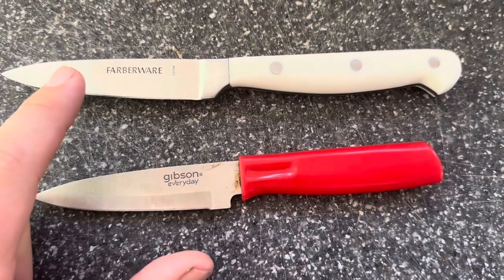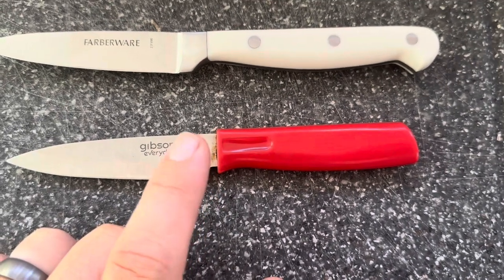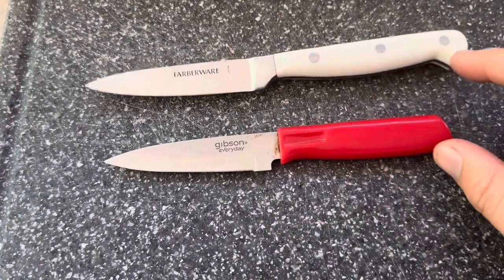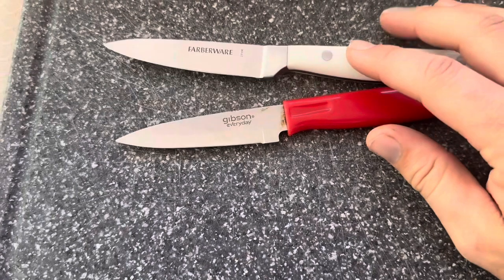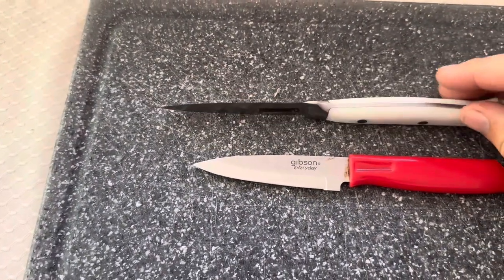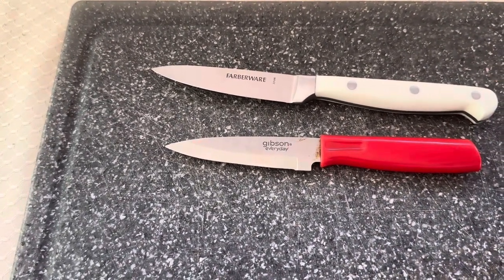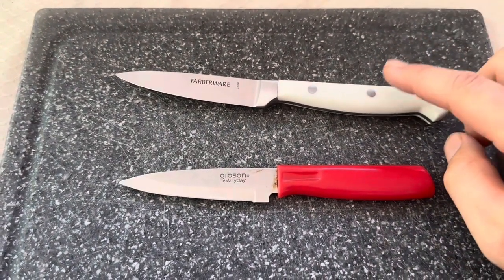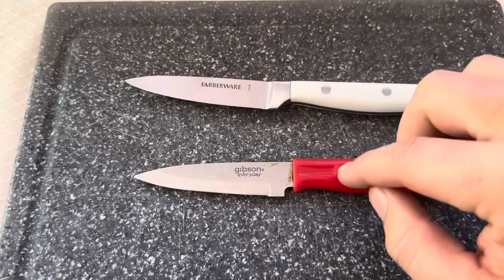Farberware Forged Triple Rivet Knife Vs Gibson Knife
Want to see more reviews and the pricing for the exact item that I used and tested in today's video?

Gibson Knife
Farberware Forged Knife